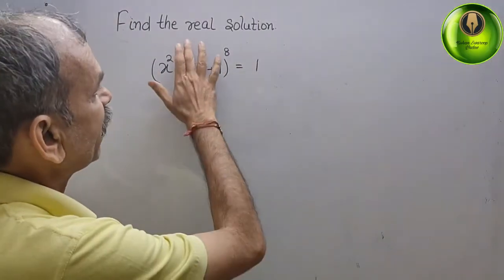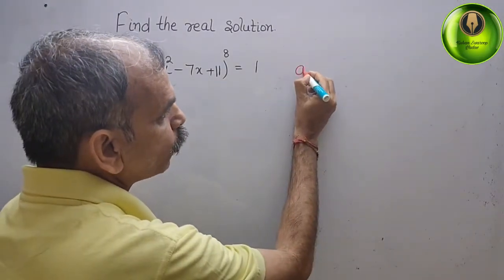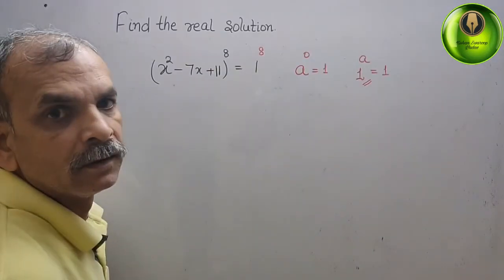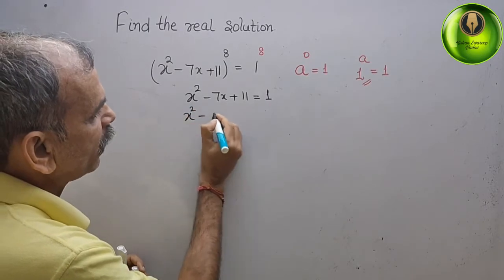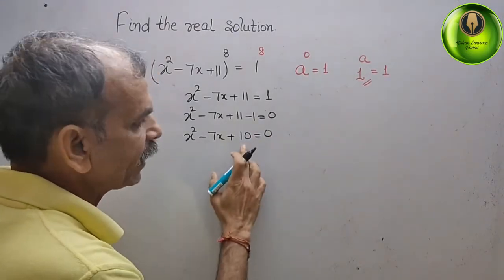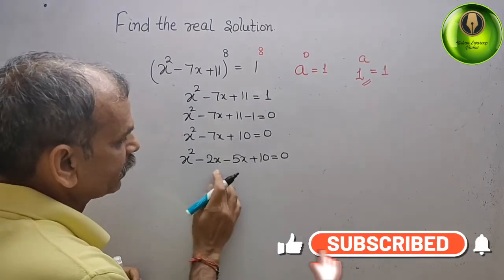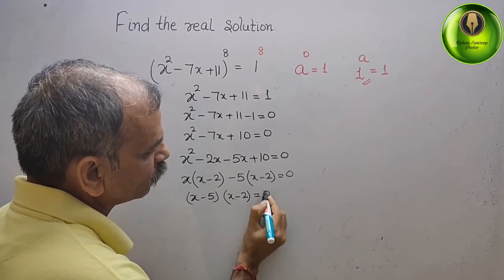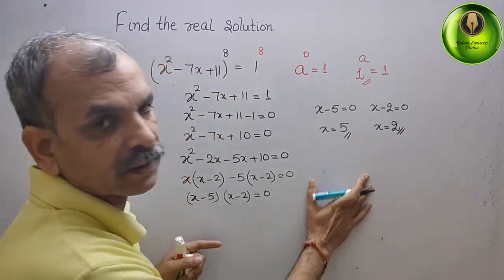Find the real solution: (x^2-7x+11)^8 = 1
1. Quadratics EX 1A Q 4 (f)